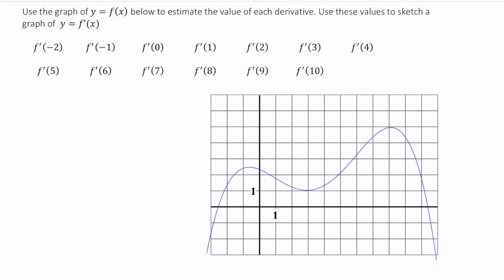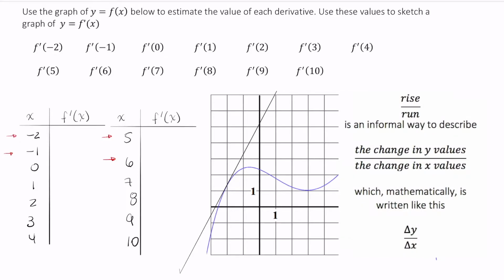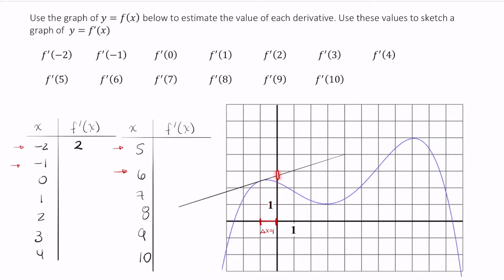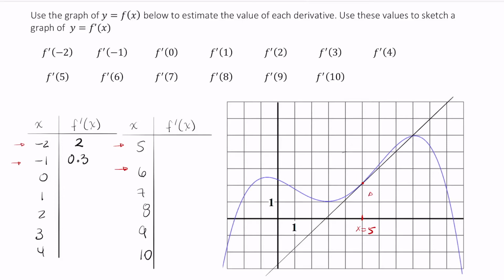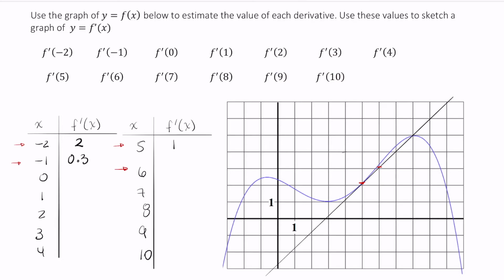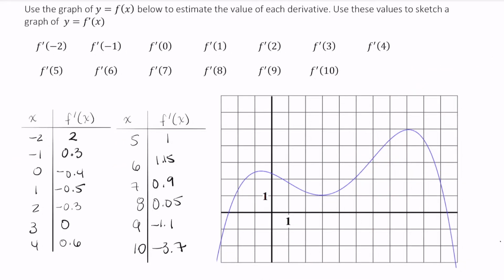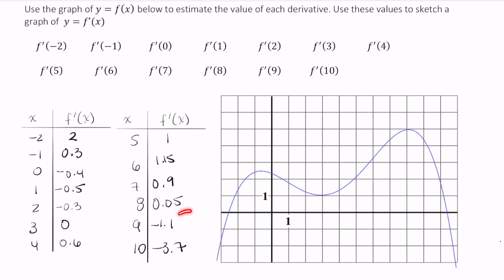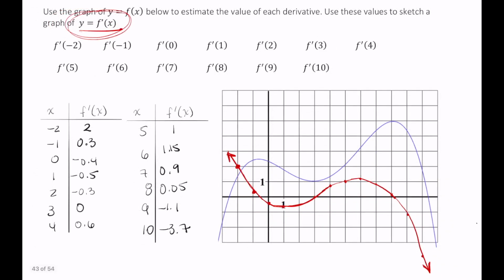Sketching the graph of a derivative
In this video, Professor Gonzalinajec demonstrates how to sketch the graph of the derivative of a function given the graph of the original function.